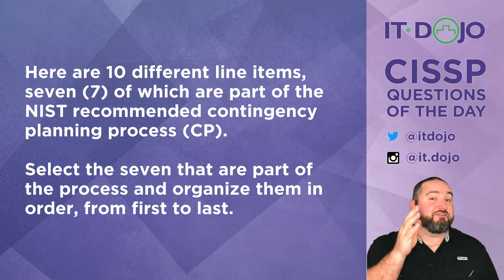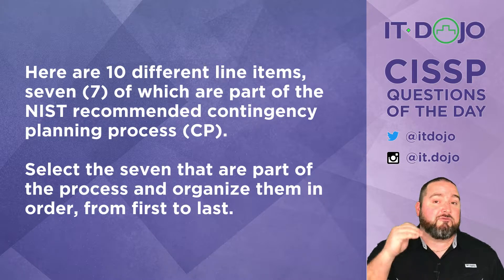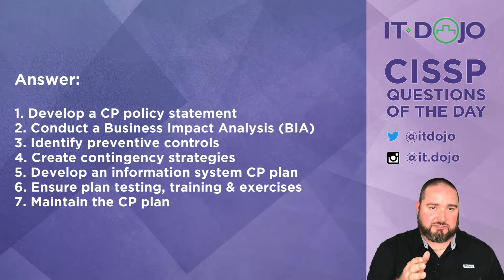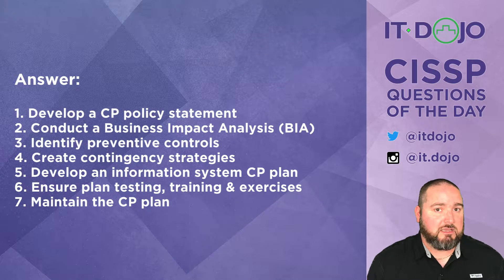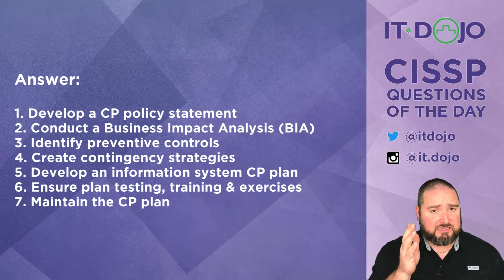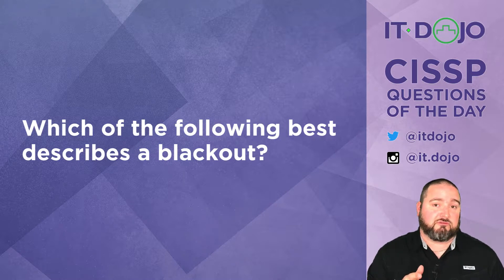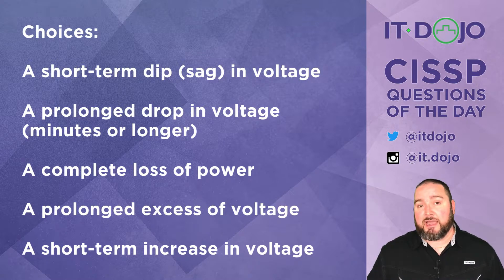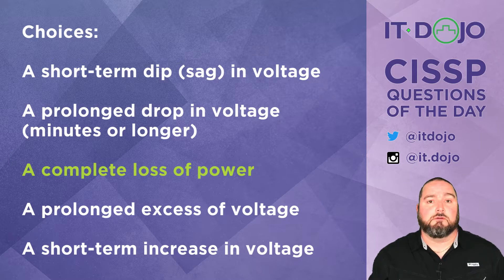CISSP Practice Questions of the Day from IT Dojo - #23 - Contingency Planning & Black Outs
IT Dojo offers free CISSP study questions for those who are preparing for their certification every day. In today's CISSP questions of the day from IT Dojo, Colin Weaver asks and answers questions related to  Contingency Planning & Black Outs.

Notes:

sag - A short-term dip (sag) in voltage
brownout - A prolonged drop in voltage(minutes or longer)
swell - A prolonged excess of voltage
surge/spike - A short-term increase in voltage

Here are some recommended CISSP books to study with: